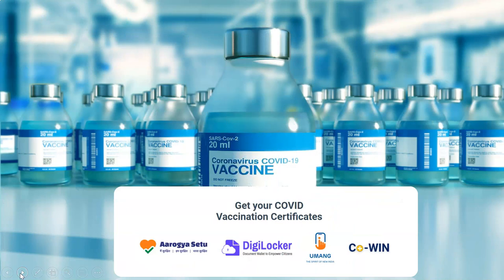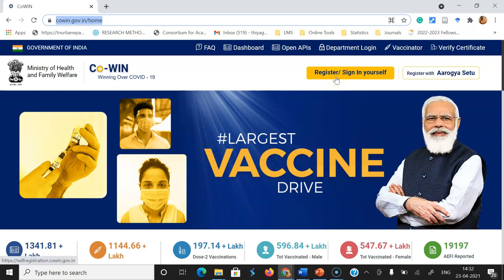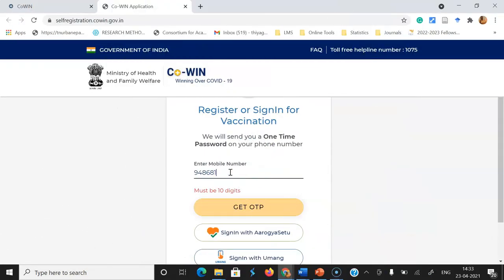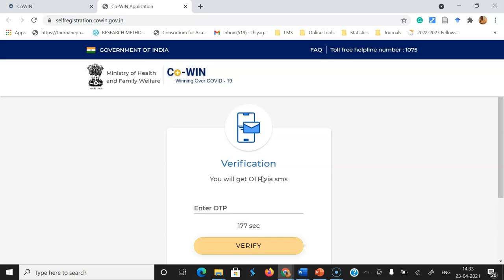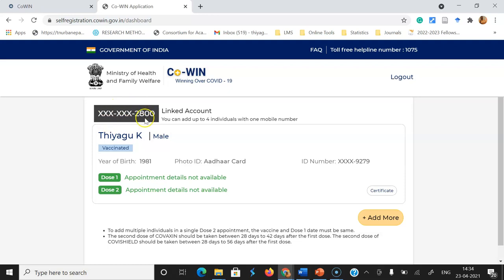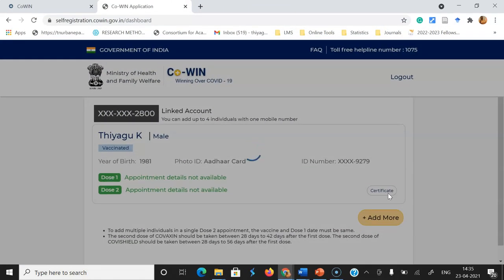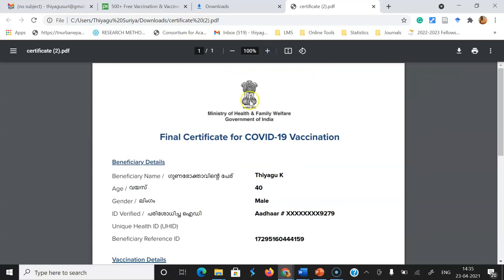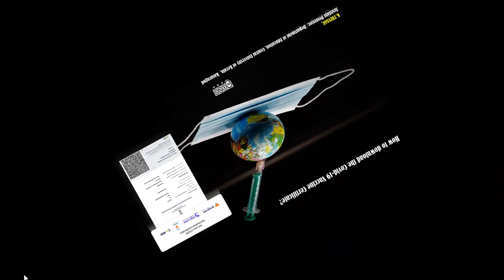How to download the Covid-19 Vaccine Certificate?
Download Covid-19 Vaccine Certificate:
The moment when we get our first shot of the Covid-19 vaccine, we can download a provisional vaccination certificate for which we will receive a message on our registered mobile number about the same along with a link to download our certificate. Similarly, after the second dose, we can receive and download the final vaccination certificate.

2. Sign in yourself with your registered mobile number
3. Type your OTP
4. Reached your dashboard
5. Click the download option for downloading the certificate